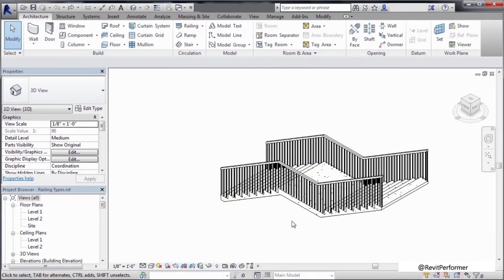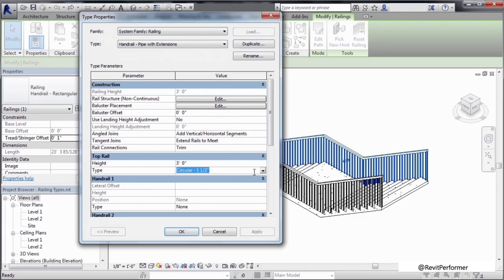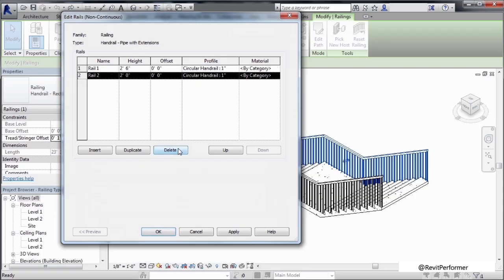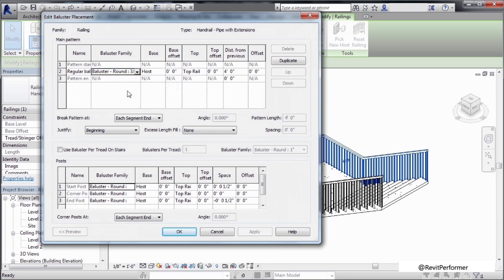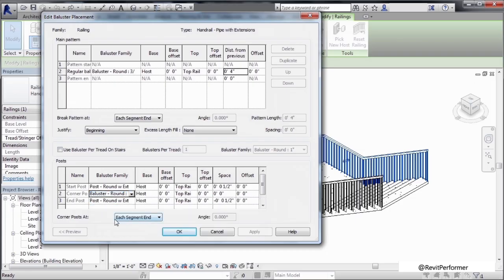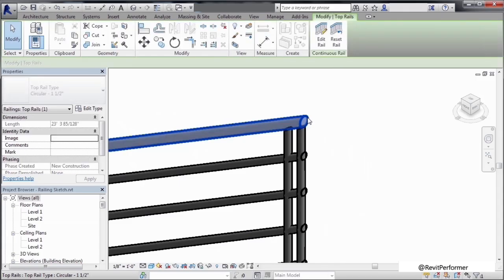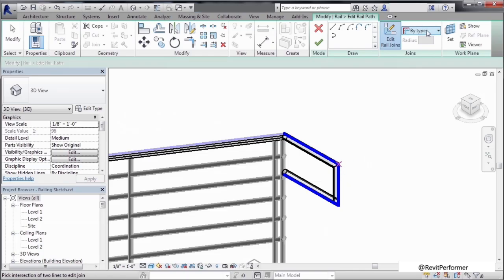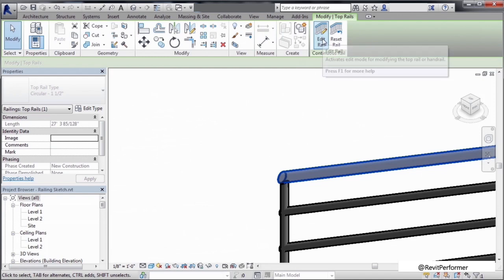Revit Architecture_ Editing Railings Types.